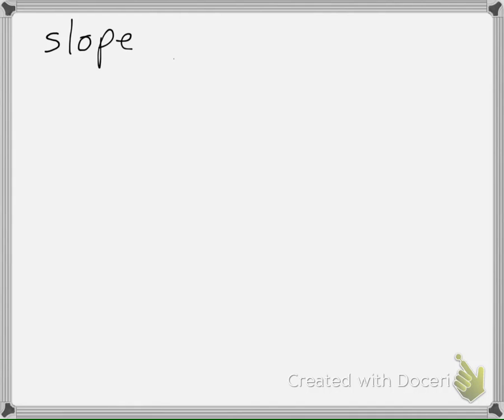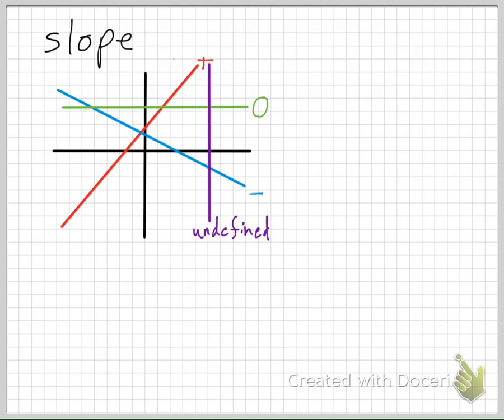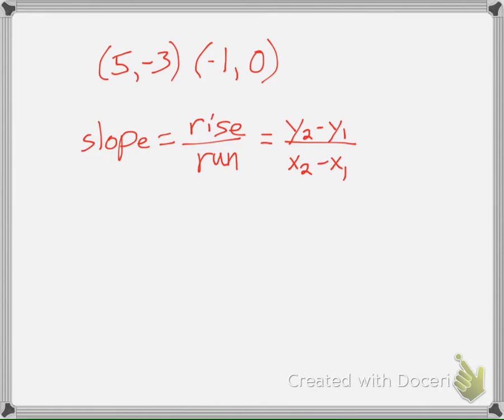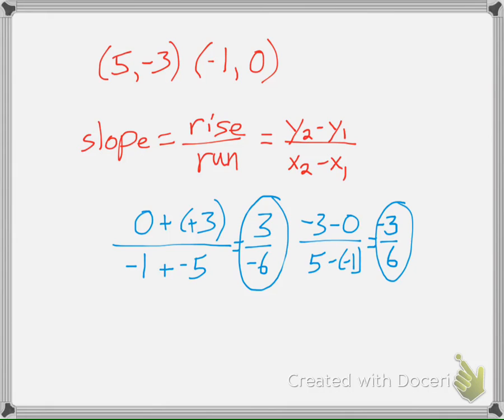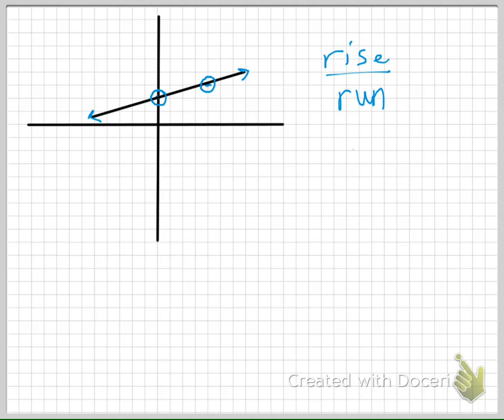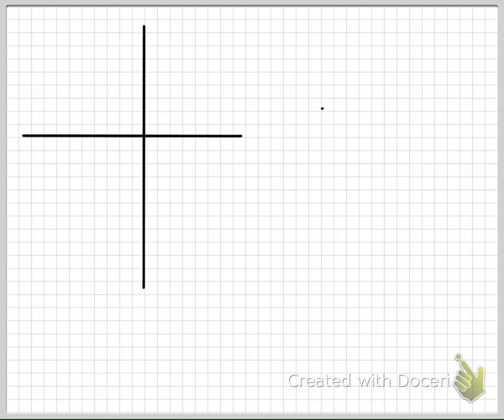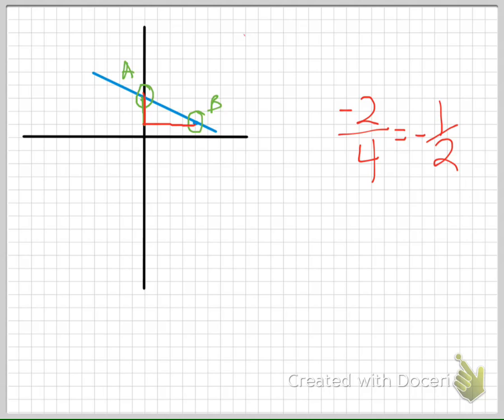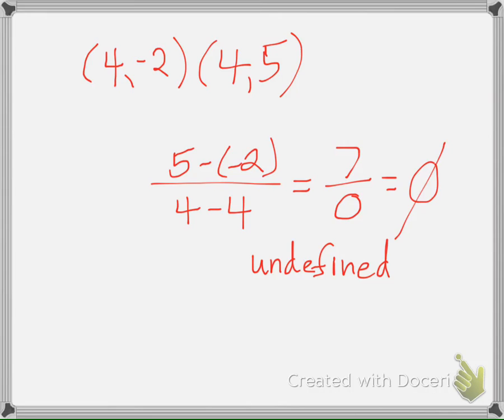Finding slope - 8-6 8th period